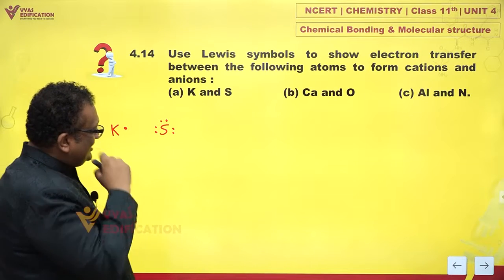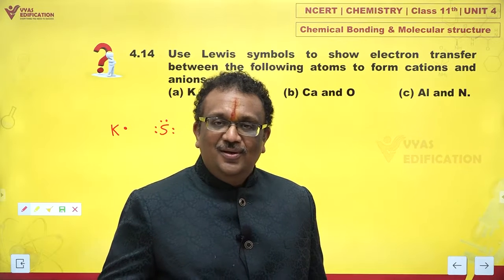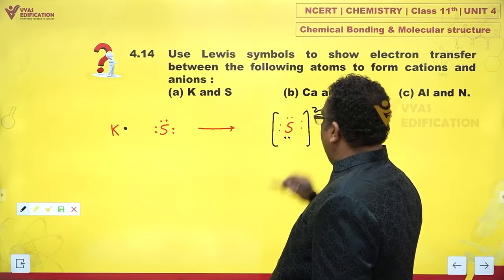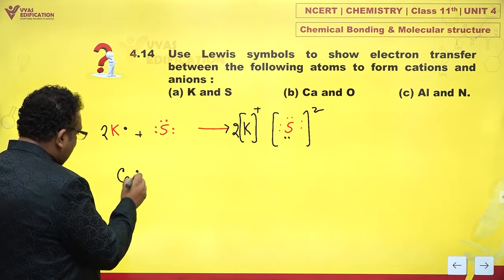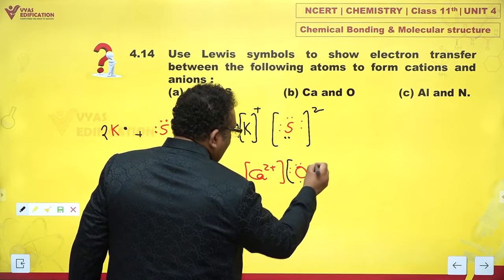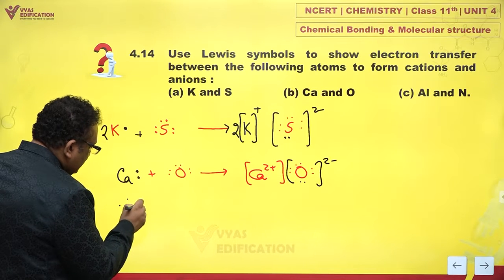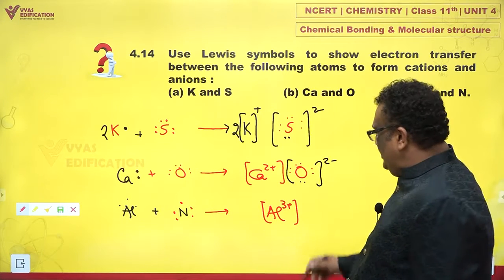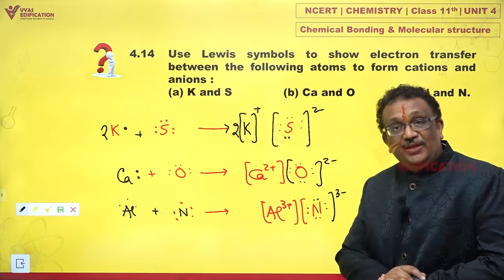NCERT 11th Chemistry | Unit 4 | Q 4.14 | Chemical Bonding & Molecular Structure | Shishir Mittal Sir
4.14  Use Lewis symbols to show electron transfer between the following atoms to form cations and anions : (a) K and S (b) Ca and O (c) Al and N.

12th Passed or currently in 12th  Students - Path Breaker JEE (1 Year online exhaustive course)

For NEET
12th Passed or currently in 12th  Students - Path Breaker NEET (1 Year online exhaustive course)

NEET2023 NEET NEET2024 Use Lewis symbols to show electron transfer between the following atoms to form cations and anions : (a) K and S (b) Ca and O (c) Al and N.